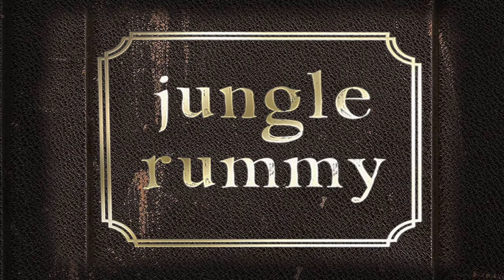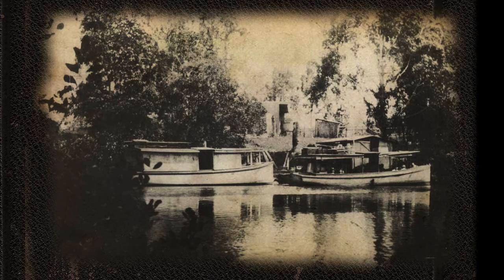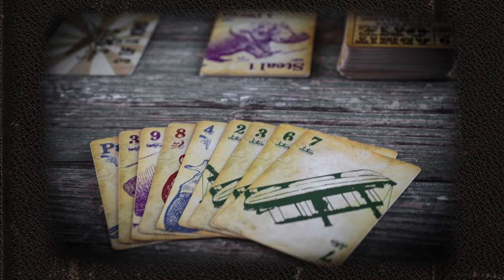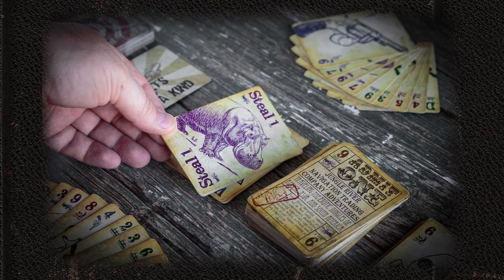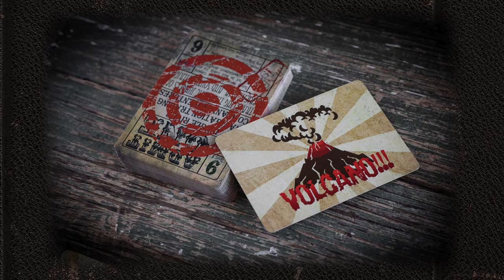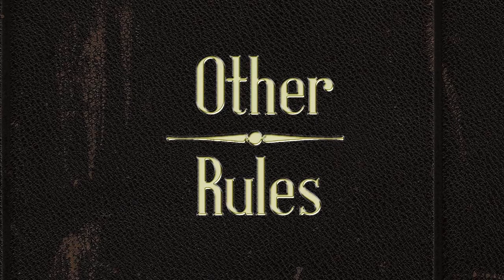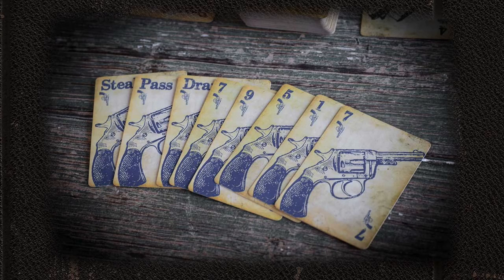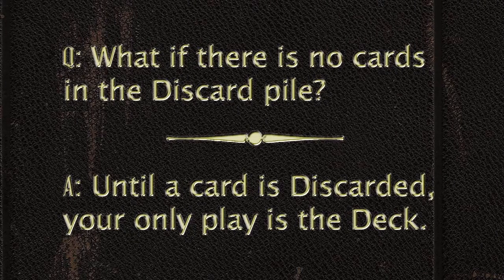Jungle Rummy How To Play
How to play the new card game "Jungle Rummy", by the team at Tales From the Jungle Crews podcast. A short primer on the rules, and the game play.